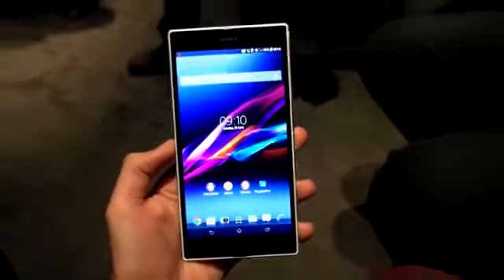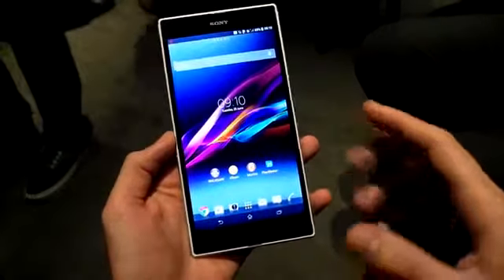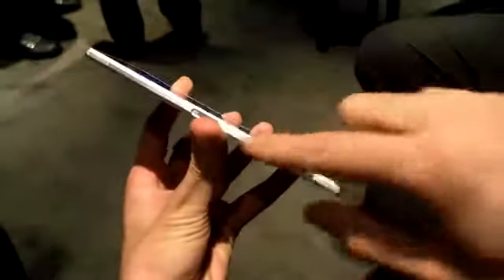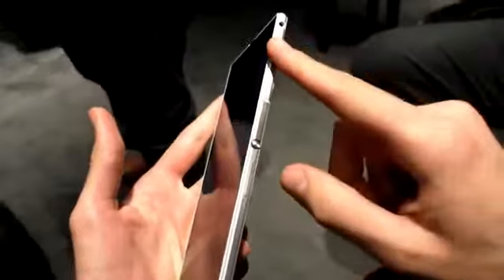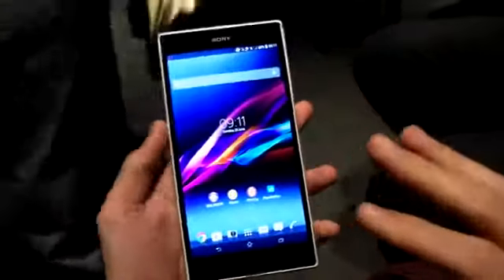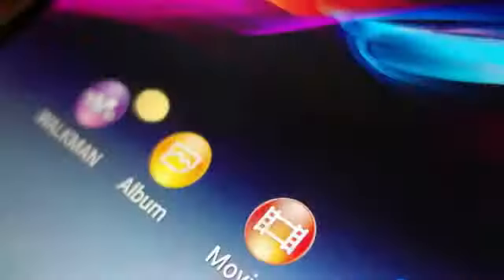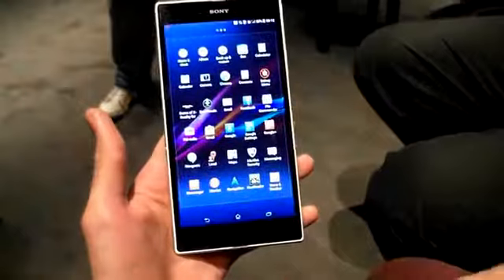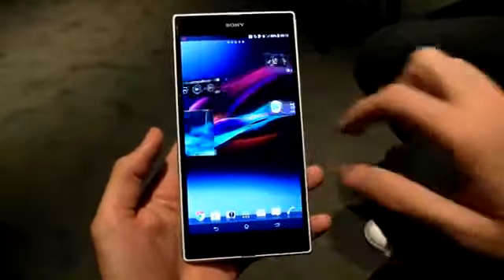Sony Xperia Z Ultra hands-on1655